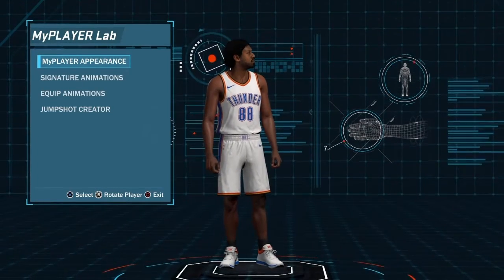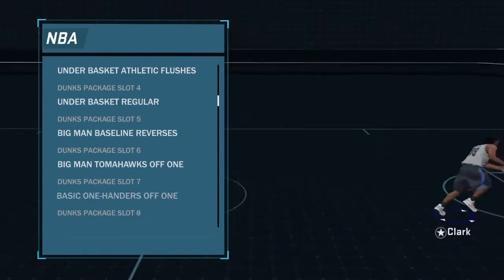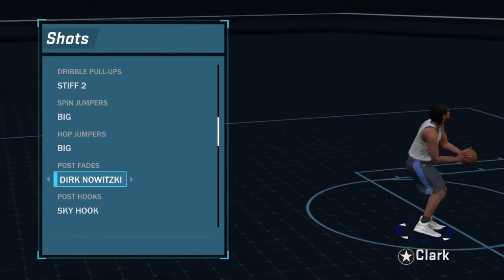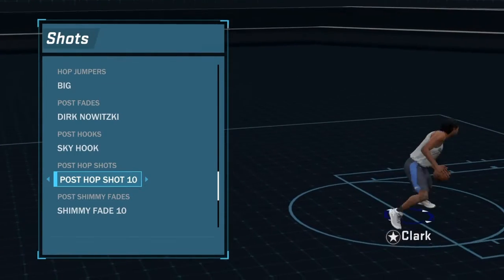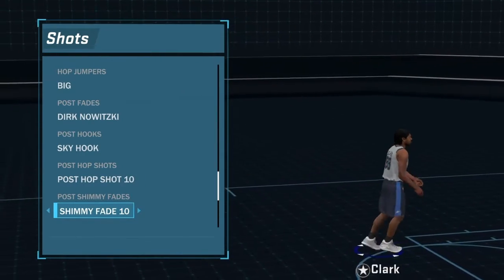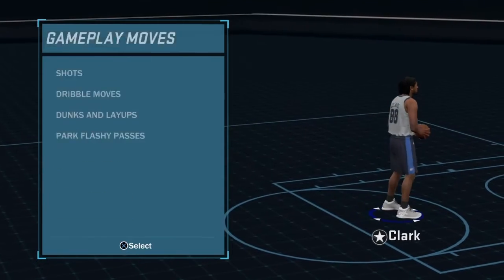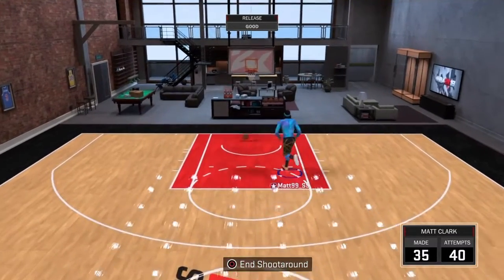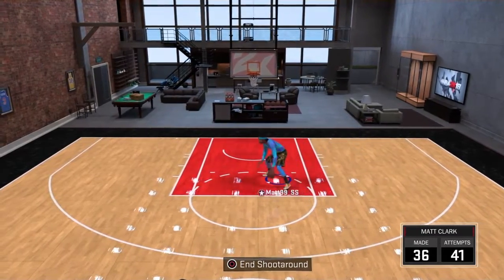Post Scorer Tutorial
Basic and Advanced post scoring any questions or if you want a personal tutorial hmu on playstation Matt99_SS    Check out my post scorer mixtape to see some live moves if you're unsure about some moves